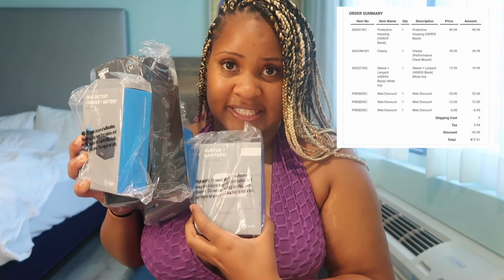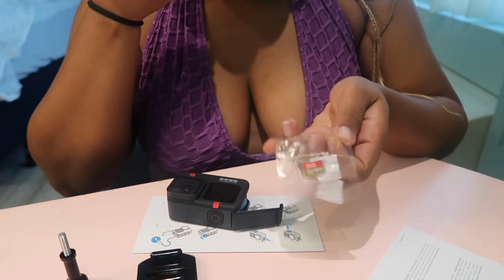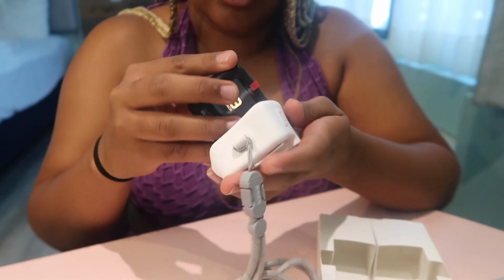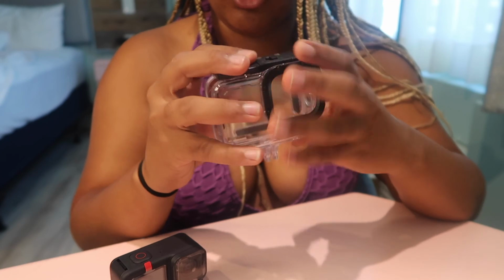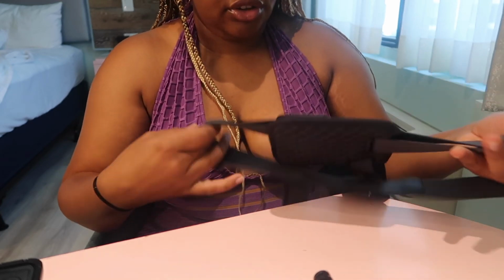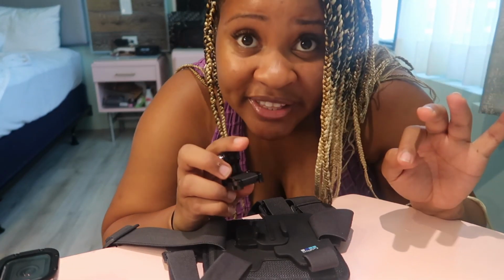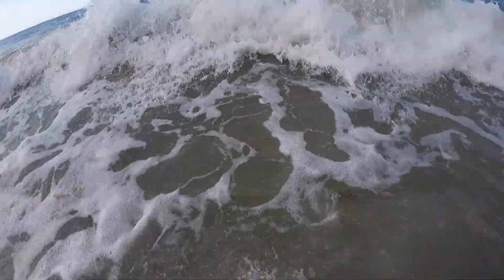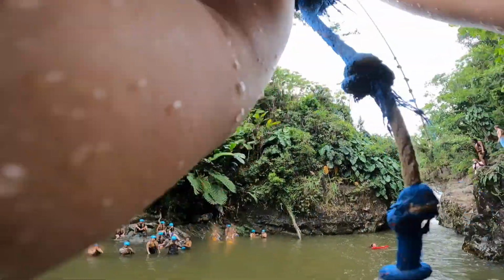Unboxing GoPro Hero 9 Black | Camera Review + Accessories | Visual Footage and Rating AT THE END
Today's video will be the unboxing of my new Hero 9 Black GoPro Camera. This Camera was a pretty penny and honestly, I'm slightly disappointed by its performance but just wait til the end of the video and you'll see for yourself!

Thanks again for stopping by and I do hope you enjoy!

--Sahara (Outro)
--New Day (Background)

~~~FAQ~~~
Name: Janey
Age: 26
Birthday: September 9th
Astrological Sign: Virgo
Residence: New York City
Camera: Canon G7X Mark II
Editing Software: Imovie